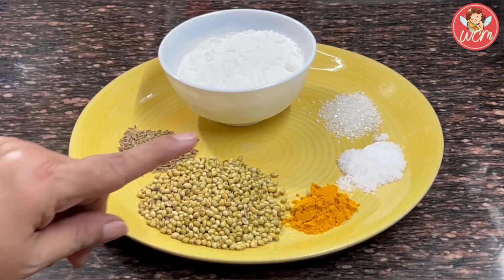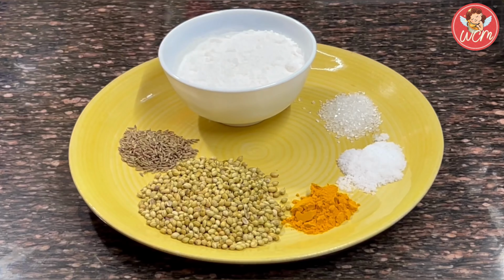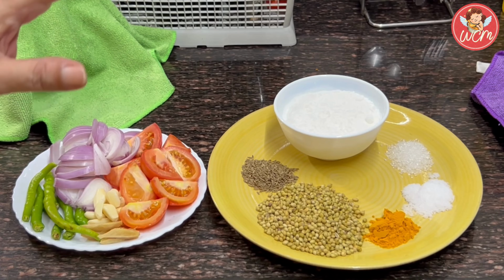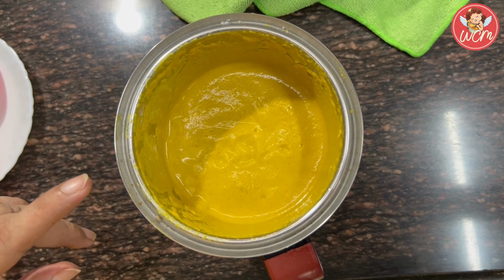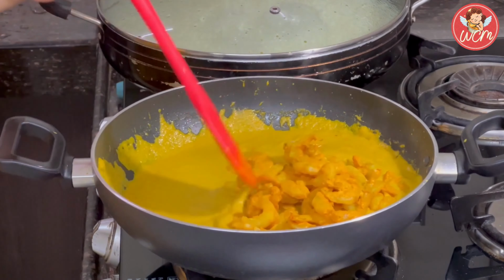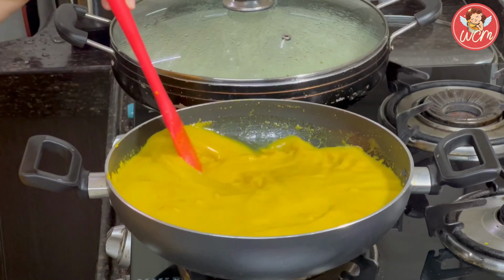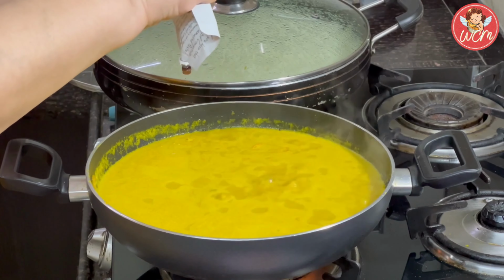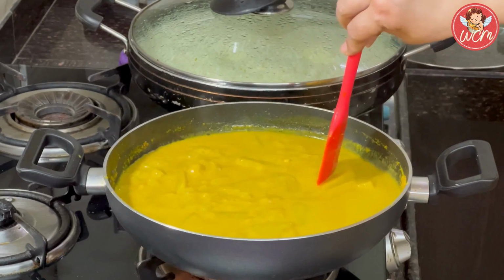Goan Prawn And Pumpkin Caldine / popular Goan dish / Yasmin Fernandes Recipes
Prawn And Pumpkin Caldine

Dry Ingredients
3 tbsp coriander seeds (dhania)
1 tsp cumin seeds (jeera)
1 cup coconut milk powder
1/2 tsp sugar
1 tsp salt
1 tsp turmeric powder (haldi)

Wet Ingredients
1 big onion
2 tomatoes
8 garlic flakes
1 inch ginger
6 green chillies

To Add To The Curry
1 bowl prawns
1 cup parboiled pumpkin
1 tbsp tamarind paste

Method
Grind the dry ingredients to a fine powder, then add the wet ingredients and using little water grind it to a very smooth masala.
Heat 2 tbsp oil , add the masala and sauté it for about 3-4 minutes. Add 2-3 cups of water ,1 tsp salt and bring the caldine to a boil. Add the prawns and the parboiled pumpkin and allow the caldine to simmer on a medium low flame for 20 minutes. Lastly add the tamarind paste , stir and cook for another 2-3 minutes. Serve hot with rice.

Editing & Videography : PRAKASH BHOSALE